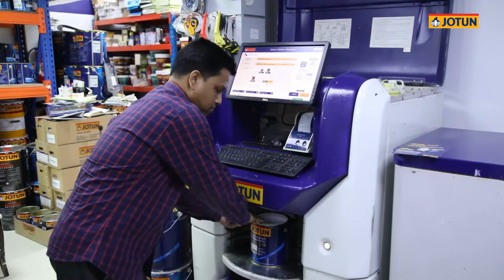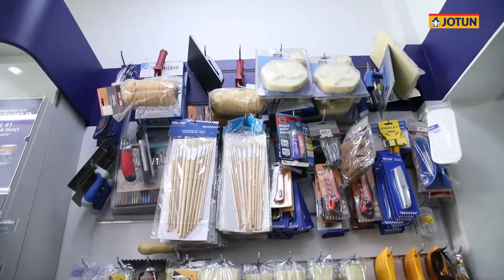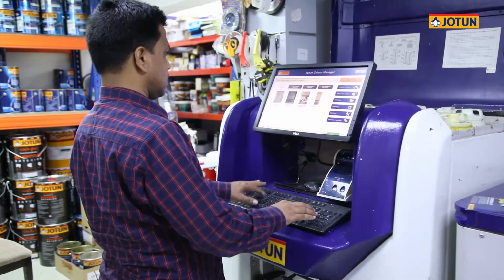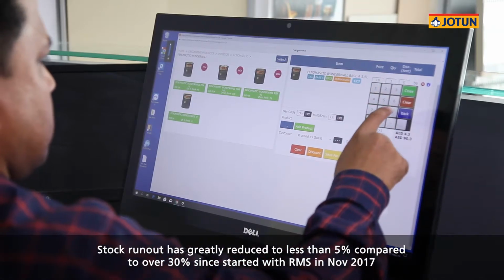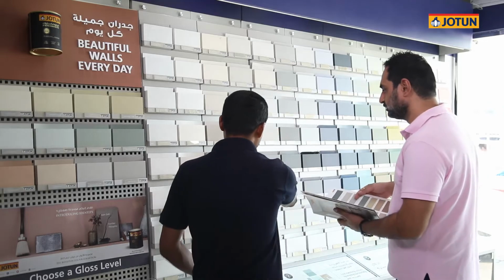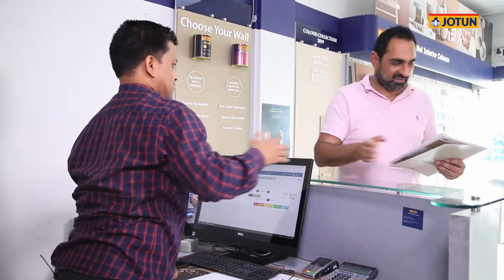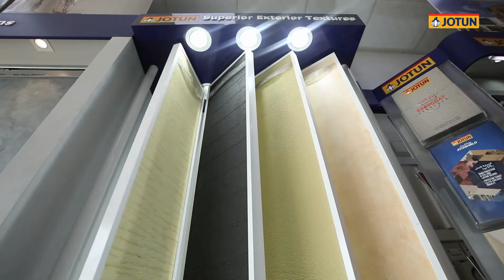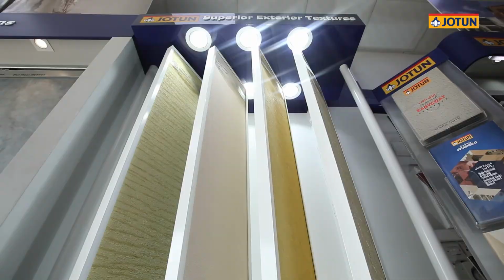IBC STUDIO 578